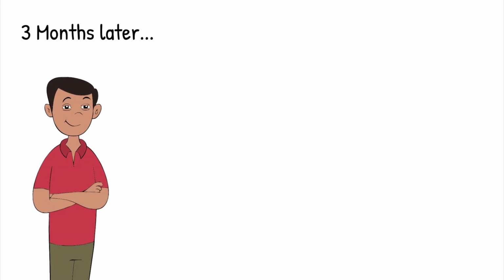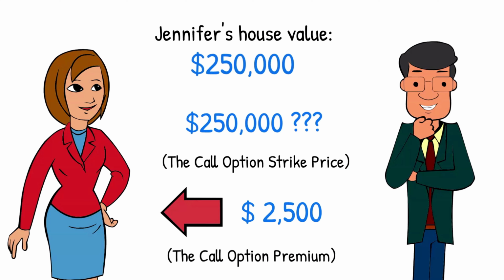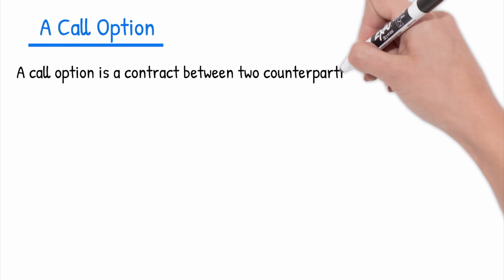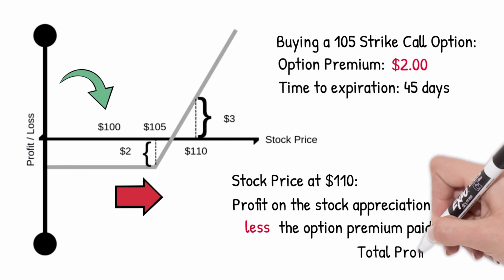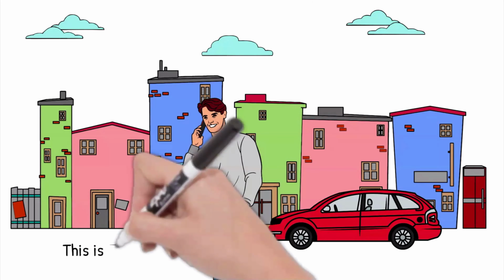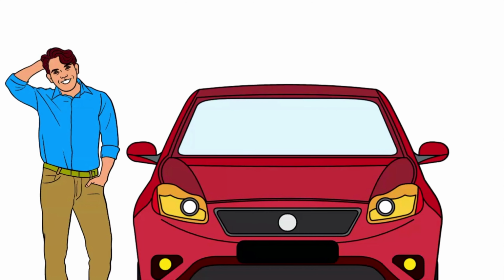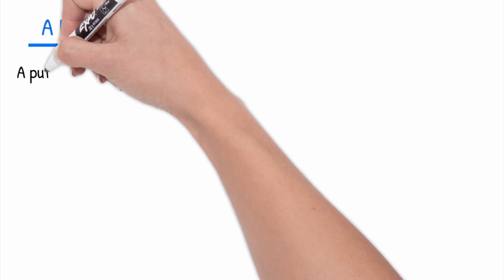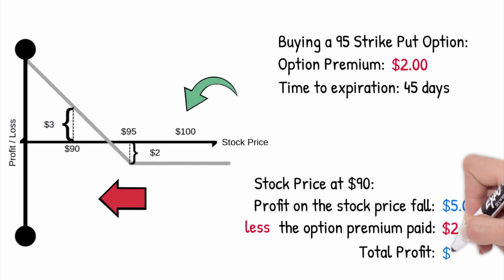Call & Put Options Explained | Beginner’s Guide | Option Strategies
Call and Put Options Explained for Beginners.

In options trading, there are just two basic building blocks; call options and put options.

In this short, but highly informative ten-minute video, I’ll tell you two very simple, everyday stories to briefly illustrate the basic concepts of what put, and call options are, before finally tying it all together with two concrete examples to see how these easy-to-understand concepts can be translated to calls and puts in real-world stock and option markets.

Enjoy the video, and if you have any questions or feedback, please be sure to drop them in the comments section below.

Video Chapters:

00:00 Intro.
00:32 What is a call option?
01:08 What is a call option premium?
01:22 What is a call option strike price?
01:28 What is a call expiration date?
01:40 Three (3) possible outcomes at expiration.
01:57 Why would you exercise a call option?
02:08 Why would you let a call expire worthless?
02:35 What is the maximum risk when buying a call option?
02:56 The leverage associated with long call option positions.
03:17 Rights and obligations of a call buyer.
03:30 Rights and obligations of a call seller.
03:50 Call option defined in the context of the stock market.
04:27 Call option trading example.
05:29 What is a put option?
05:48 What is a put option strike price?
05:55 What is a put expiration date?
06:03 What is a put option premium?
06:13 Three (3) possible outcomes at expiration.
06:15 Why would you let a put expire worthless?
06:30 Why would you exercise a put option?
07:25 Put option defined in the context of the stock market.
08:00 Put option trading example.
08:46 Outro.

"The Stock Investor’s Option Cookbook
... The 7 Core Option Strategies Every Stock Investor Needs to Know."

💯  Recommended broker: tastyworks.